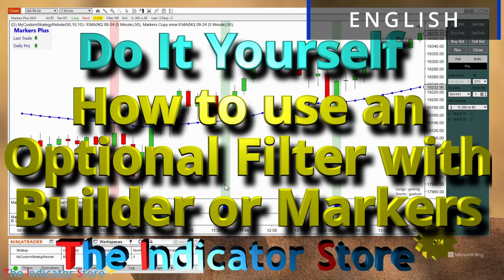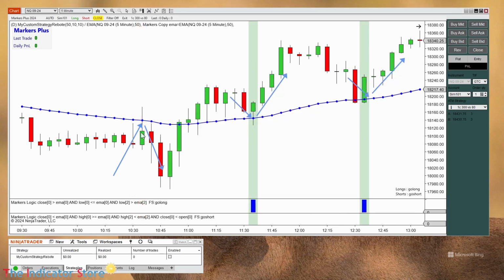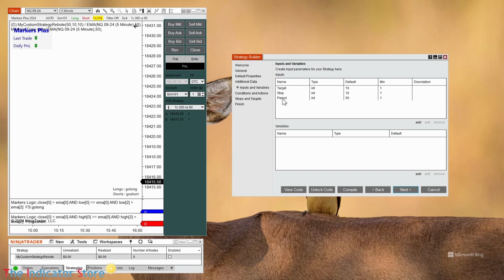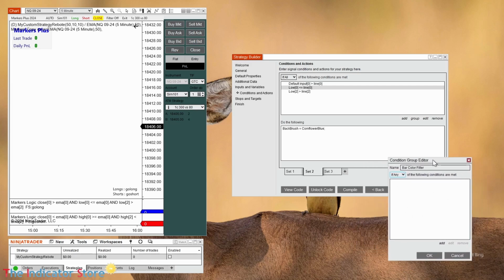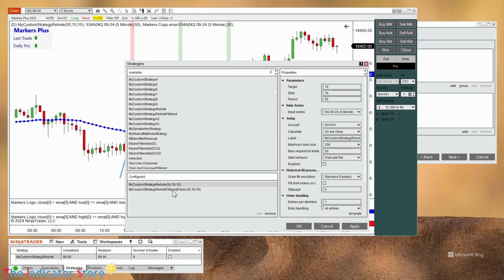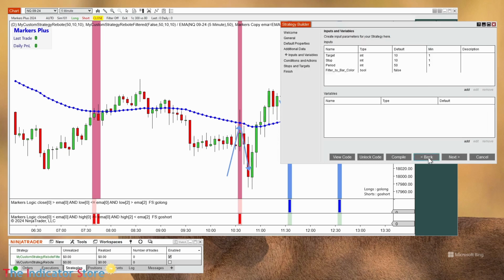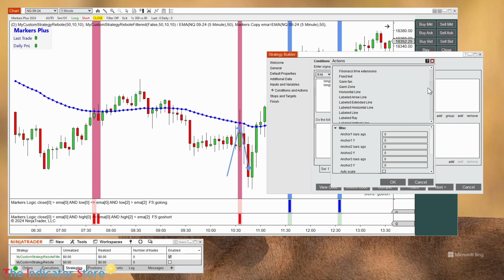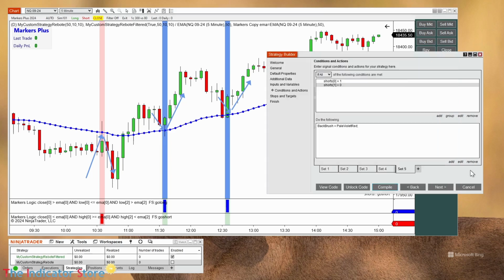Do It Yourself - How to Create an Optional Filter with Builder or Markers in Ninjatrader 8